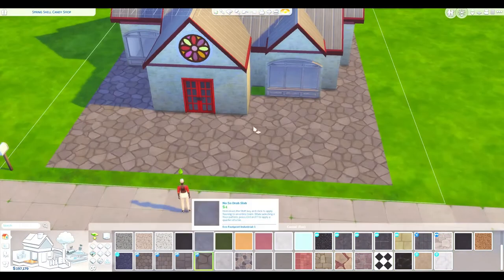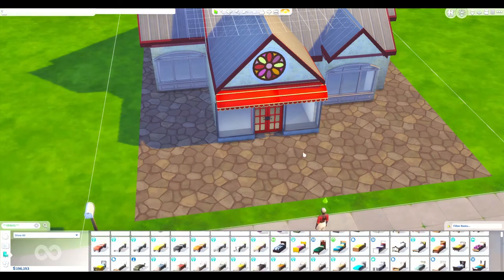The Sims 4 Speed Build | Candy Shop🍫🍭🍬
Do you like Candy? Today I am Building a Candy shop. I am doing a Springsims shell challenge and making my favorite Candy shop, so my sim children can enjoy and get CANDY WASTED!! Also, there are Ice cream machines in this candy shop too with a basement loaded with candy, video games, and toys for the children. Shells/ By Springsims Due May 28 and Shell tours May 31st

The Sims 4 Gallery | Simeralla